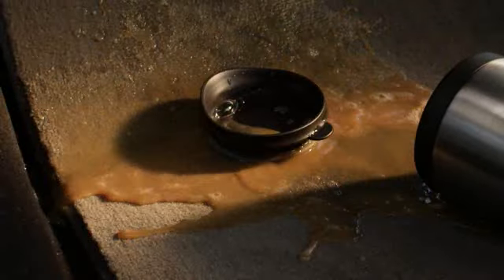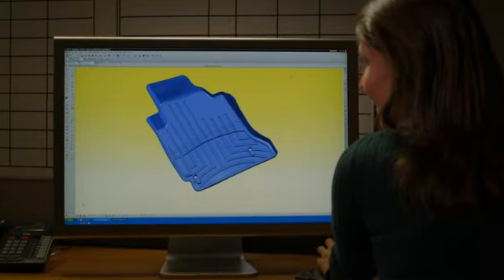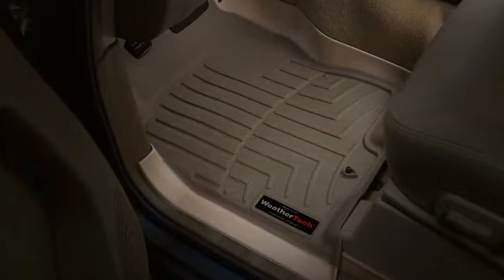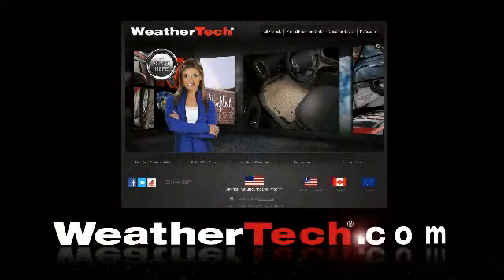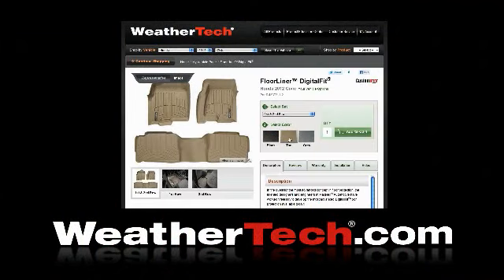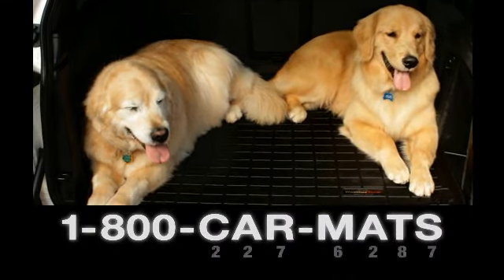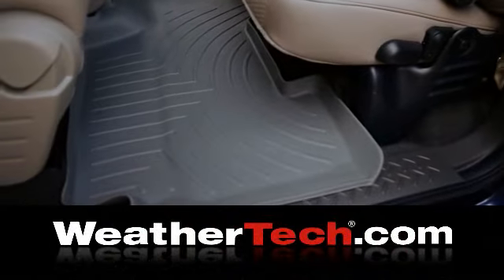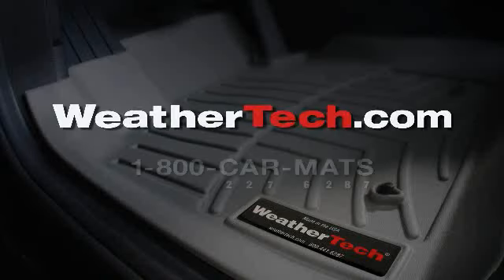Morning Coffee Messes - Safeguard from Spills with WeatherTech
Have you ever spilled your morning coffee in your vehicle? Of course you have! That is why you need WeatherTech® FloorLiners™. They are laser-measured to provide a custom and secure fit for your specific make and model.

Proudly Designed, Engineered and Manufactured in the USA.